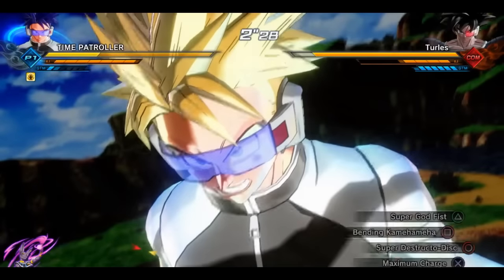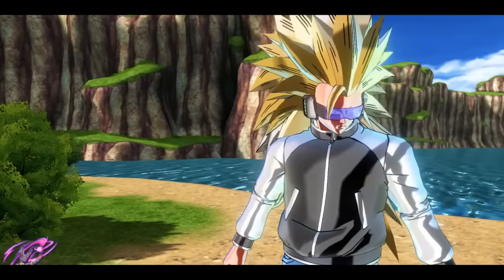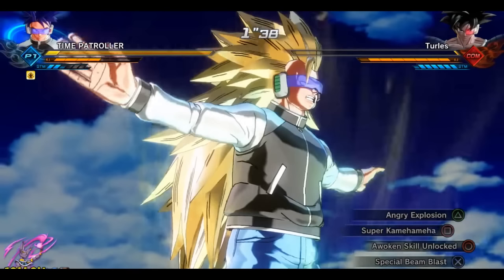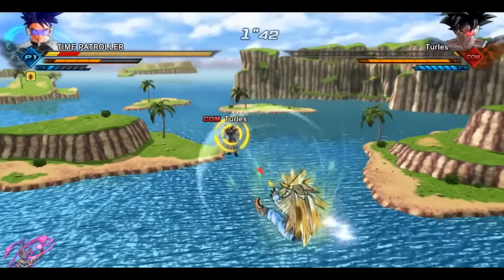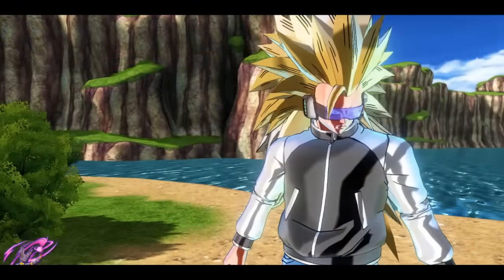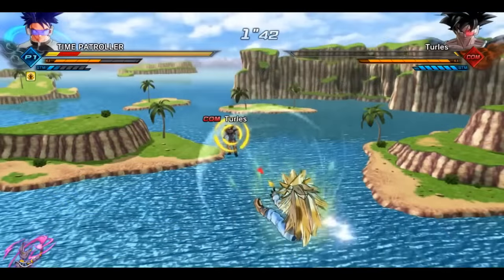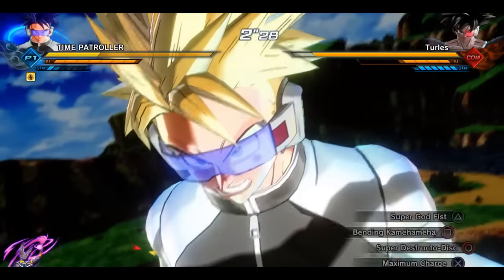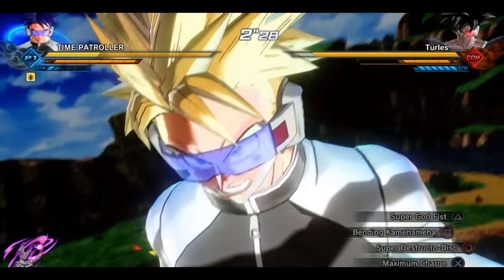Dragon Ball Xenoverse 2 - Custom SSJ3 CAC Transformation Confirmed! Super Saiyans 1-3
SUPER SAIYAN 3 IS NOW CONFIRMED FOR YOUR CAC! A NEW fighting system has been talked about in detail alongside movie characters are now interacting with the main saga villians! With the latest news surrounding Dragon Ball Xenoverse, Could the Super characters (Universe 6 & Others) be added as DLC? Frieza and Cooler standing together?! DRAGON BALL XENOVERSE 2 HAS NOW BEEN SHOWN! A new, improved combat system, new shading and a new battle system was now shown, with Turles battling future Gohan! Who's ready for the hype! Are you guys ready for more Dragon Ball Xenoverse 2?! Tune in for more everyone!

Are you not a legend?! What are you waiting for?!

Visit: LootCrate.com/UnrealEntGaming.

I hope you all enjoyed this alongside the channel as well. Here at UnrealEntGaming, I'm looking to bring the BEST possible content out there for you in order to keep you laughing, entertained, informed and satisfied. If you would be kind enough to contribute, then please help SHARE and SPREAD the word about this channel to everybody you know! It would be greatly appreciated, as always. Thank you for contributing you're time to watch, I hope you enjoyed, and as always, tune in for more and I'll be seeing you all in the next legendary episode!